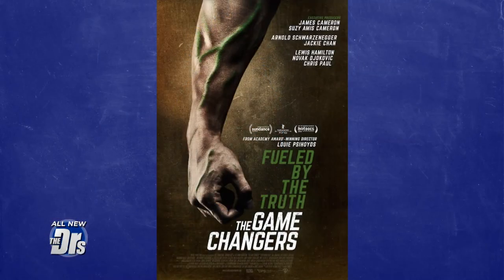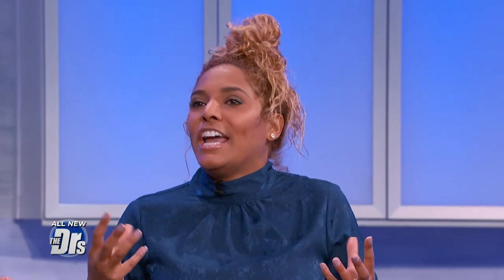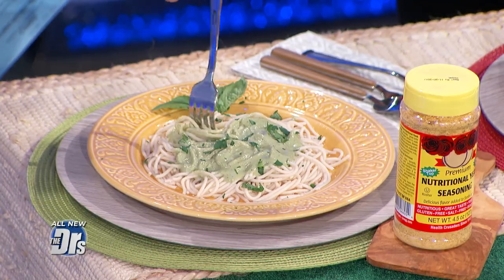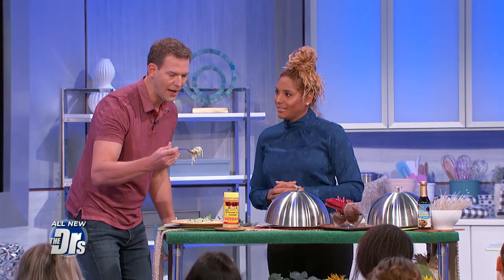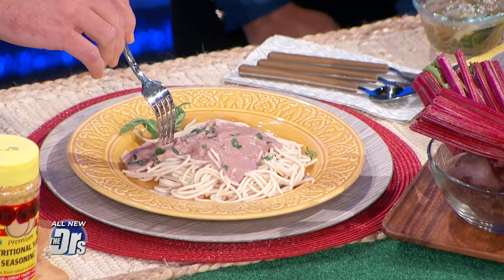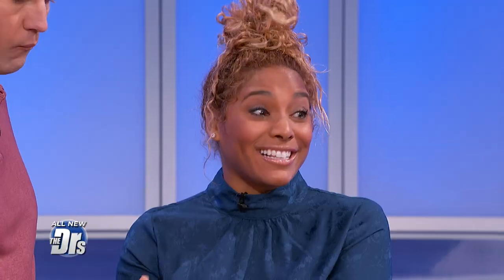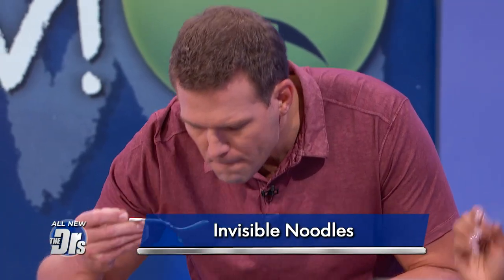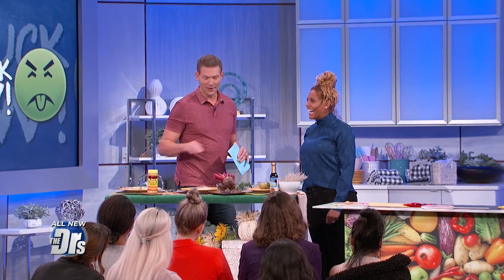Chef Charity Takes on the Yum-Yuck Crew with Secret Healthy Meals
Each dish has hidden vegetables and is packed with nutrition.